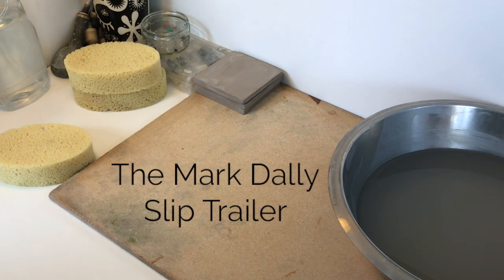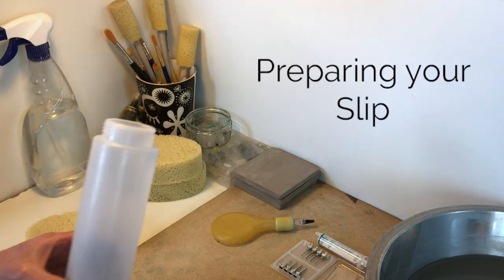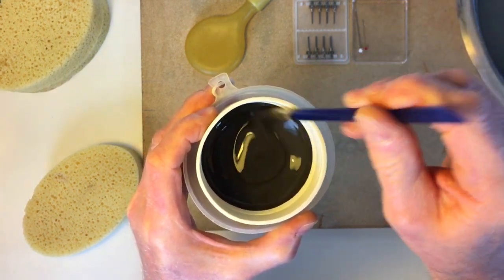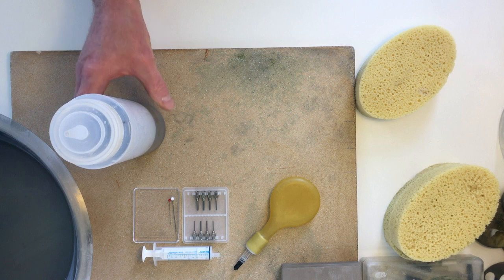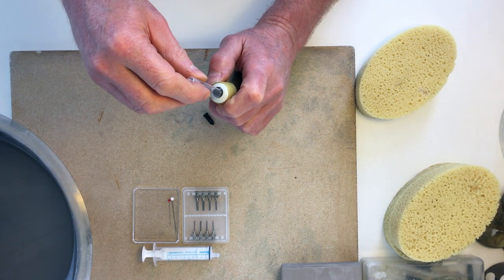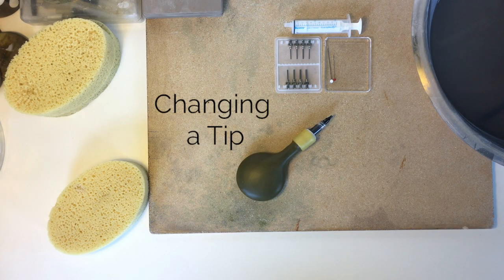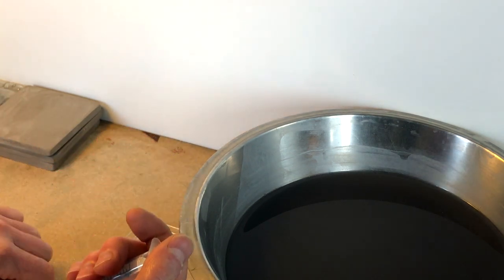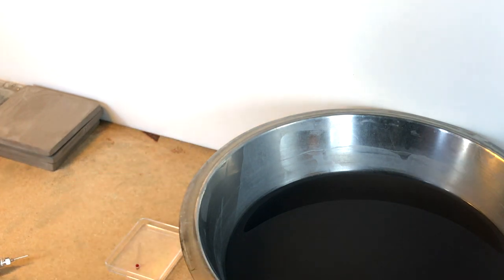The Mark Dally Slip Trailer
Read the reviews.
Purchase...